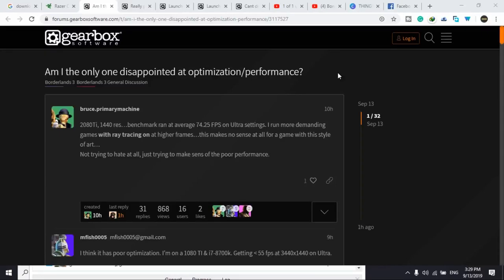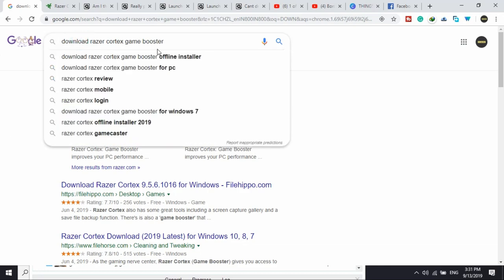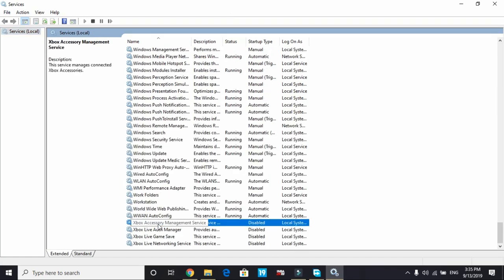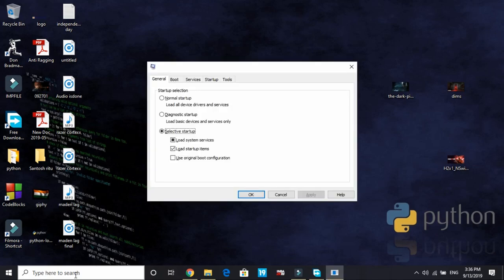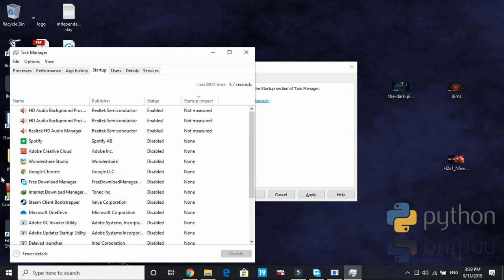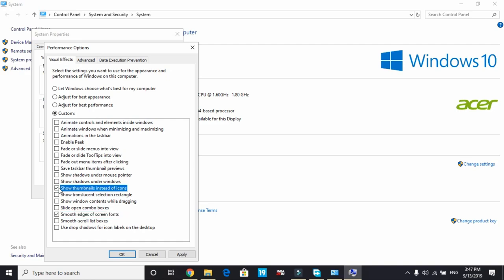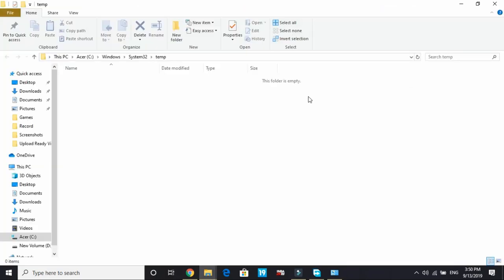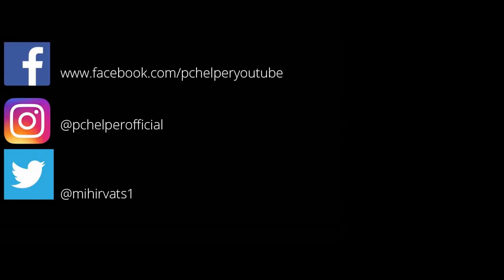Ghost Recon Breakpoint Beta Lag Fix | Increase FPS And Fix Stutter And Frame Drops|100% Working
How to fix frame drops and lag for the game TOm Clancy Ghost Recon Breakpoint. It also helps in increasing FPS and improving performance.